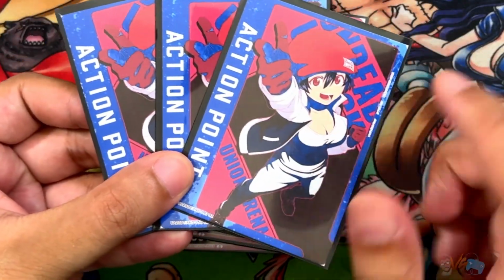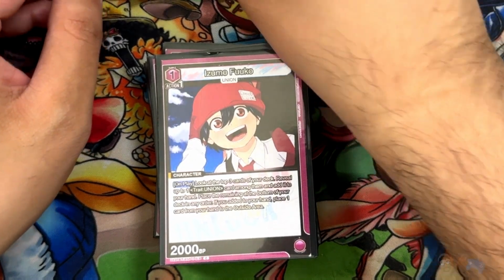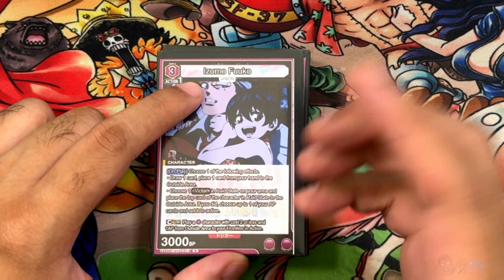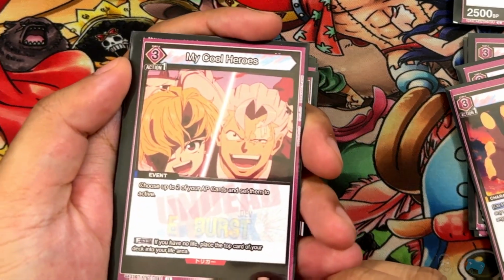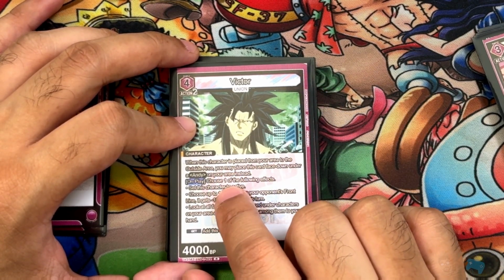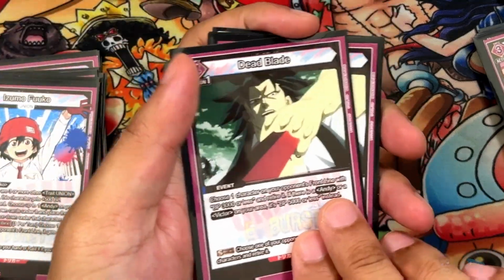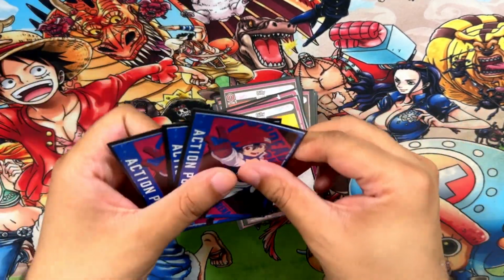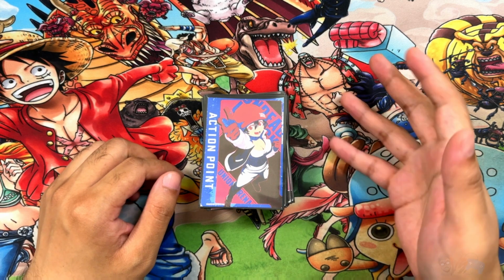Undead Unluck Deck Profile - Andy & Izumo (Purple) | Union Arena Deck Profile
Union Arena gameplay / Union Arena English gameplay! Today it's Undead Unlock Deck Profile. This Purple Undead Unluck Deck Profile focuses on Andy, Izumo, and Victor.

Today’s Topics:
1) Union Arena Undead Unlock  deck profile
2) Union Arena How to Play Undead Unlock deck
3) Union Arena Undead Unlock cards
4) Union Arena Undead Unlock guide best cards
5) Union Arena Undead Unlock tips tier list
6) Union Arena Purple Undead Unlock deck profile
7) Union Arena How to play Purple Undead Unlock
8) Union Arena Purple Undead Unlock cards
9) Union Arena Purple Undead Unlock guide best cards
10) Union Arena Purple Undead Unlock tips tier list

On our Union Arena series we cover all the latest english and japanese sets.

Use the above link to see all my Union Arena deckbuilder profiles, You can also except to see other anime TCGs like One Piece TCG, Dragon Ball Super Fusion World, Grand Archive, UniVersus, Battle Spirits Saga, Yugioh / Yu-Gi-Oh, Pokemon, Digimon TCG, Lorcana, and Star Wars Unlimited.